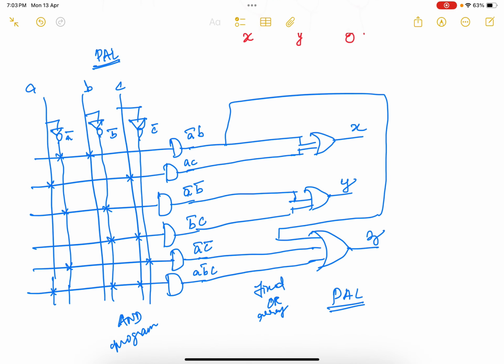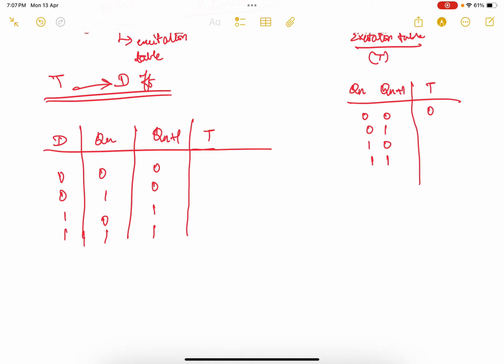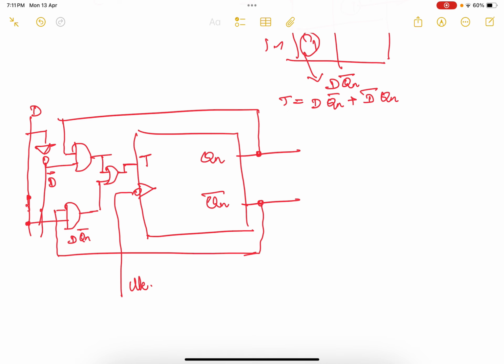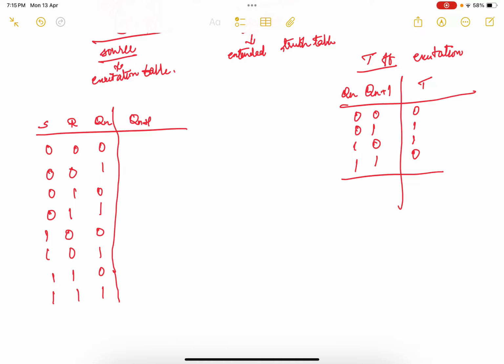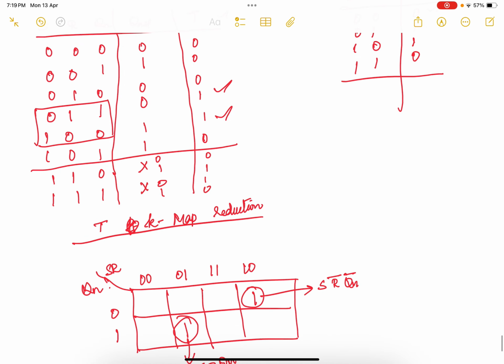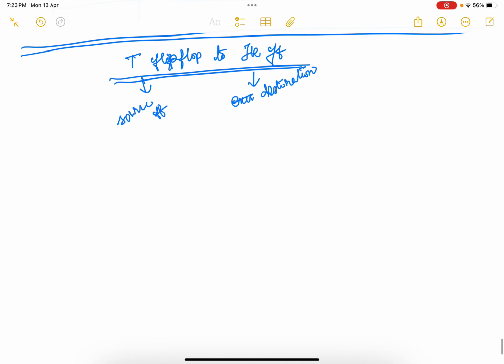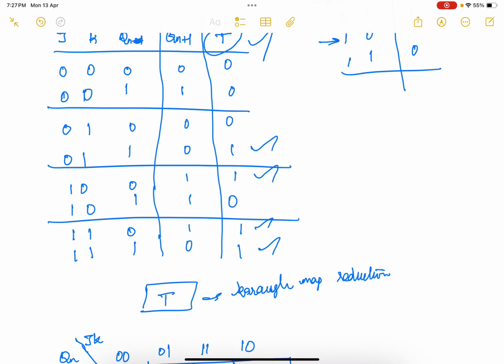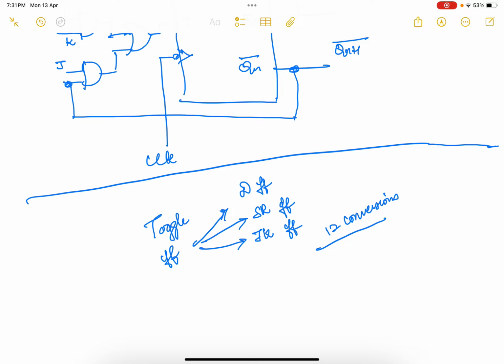T Flipflop conversions